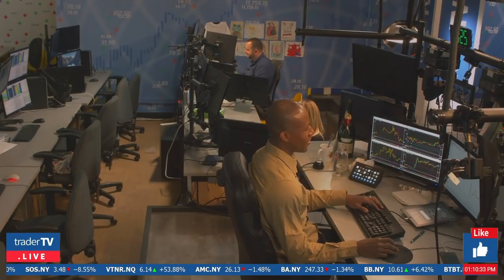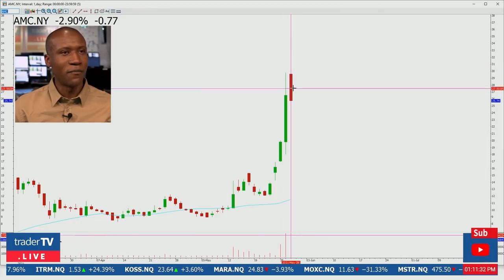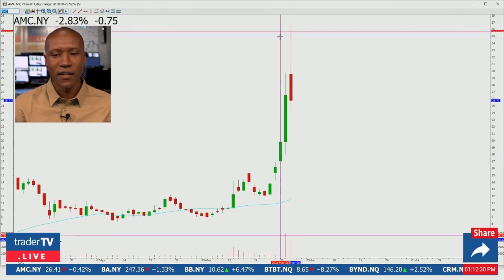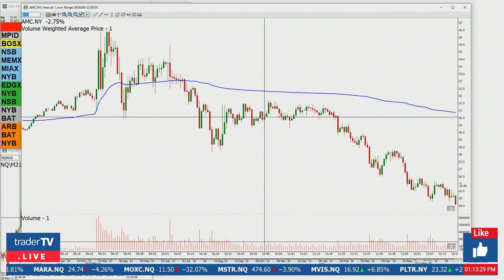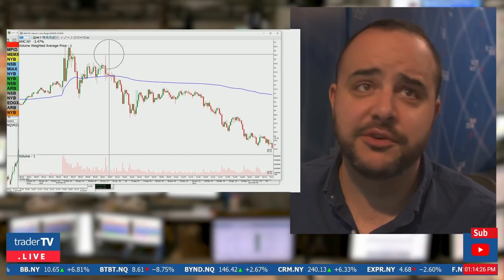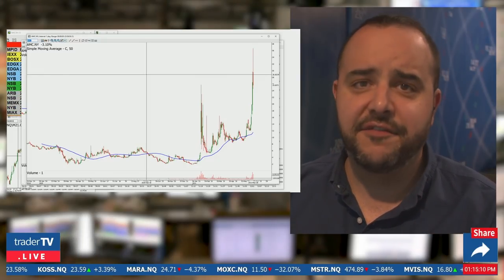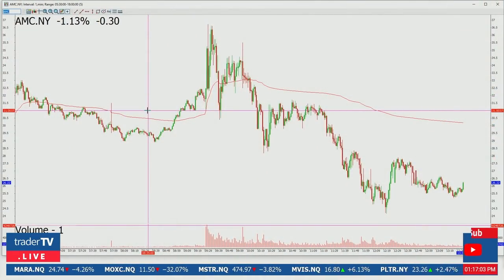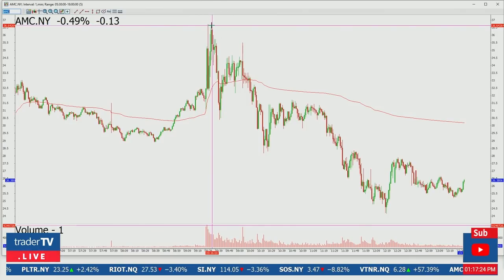The Ultimate beginners guide to trading candlestick charts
This is everything you need to know about how to read and trade candlestick charts for consistent and big profits on the stock market. Pro day traders will take you through, step by step, exactly how they use this technical analysis for their trades.